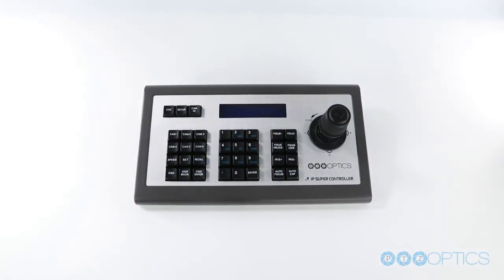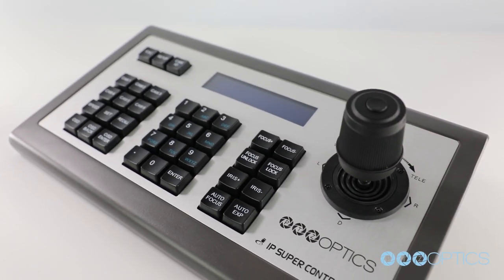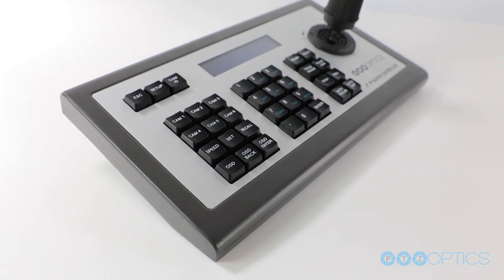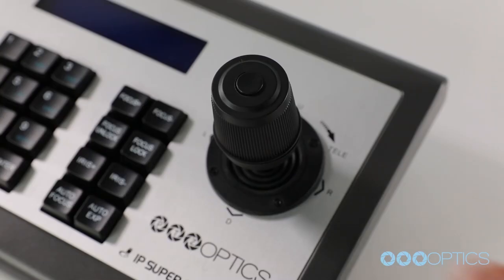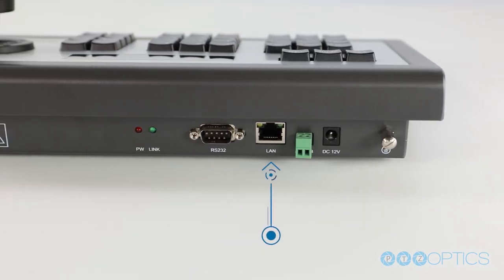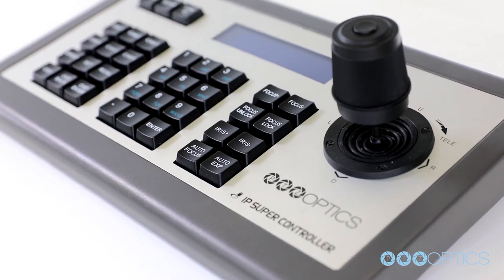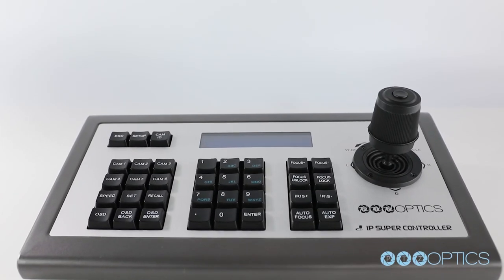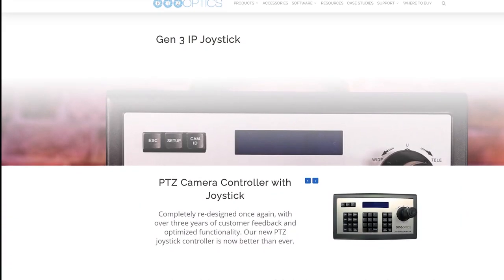PTZOptics IP Joystick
PTZOptics IP Joystick Sizzle Reel 2020